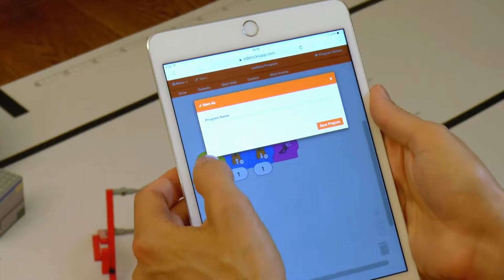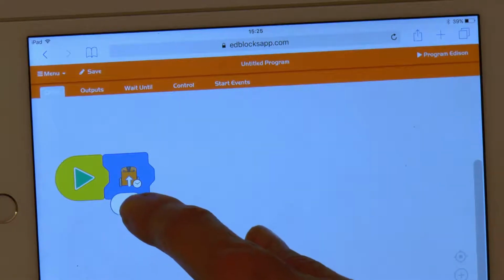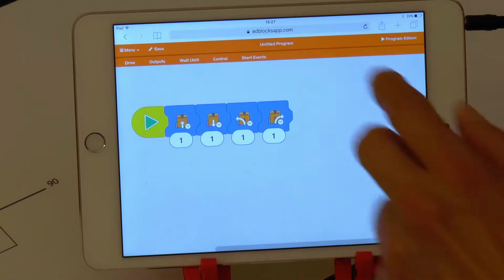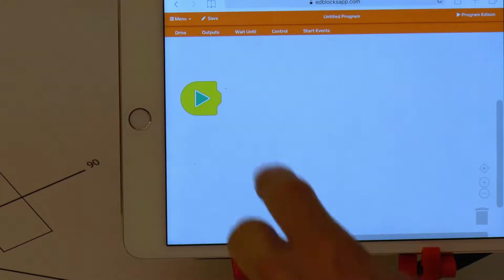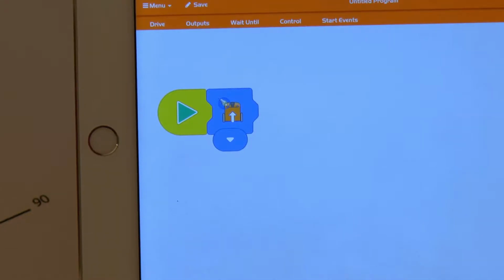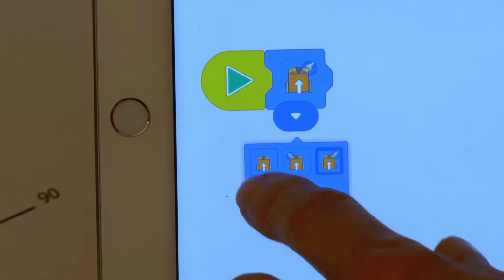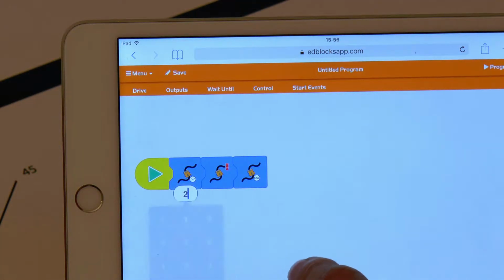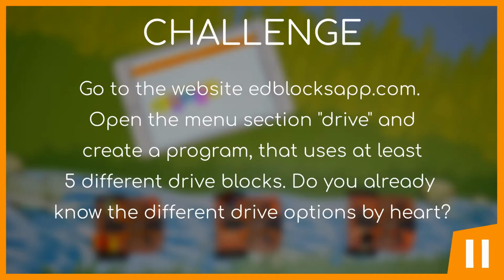Edison 25: Drive blocks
For the completion of this lesson, please use worksheets, available (Supplementary resources).